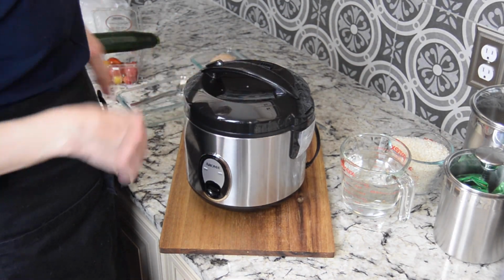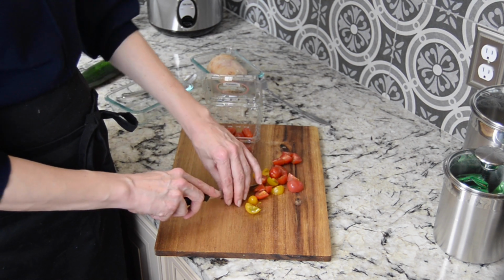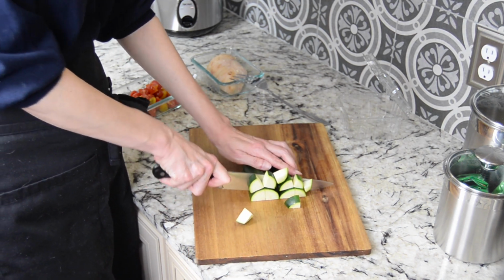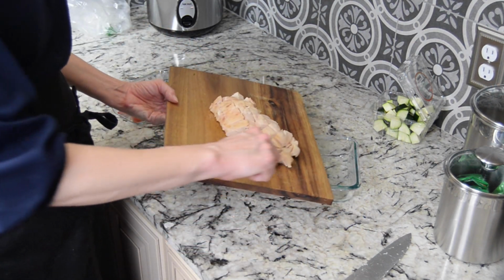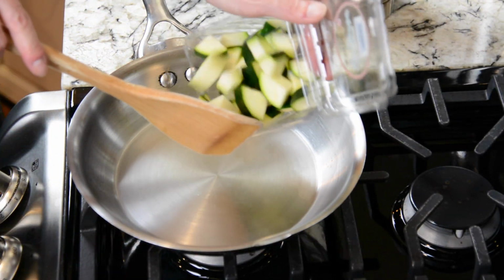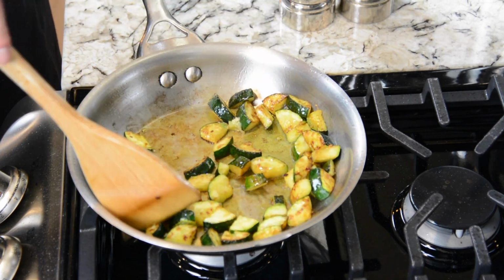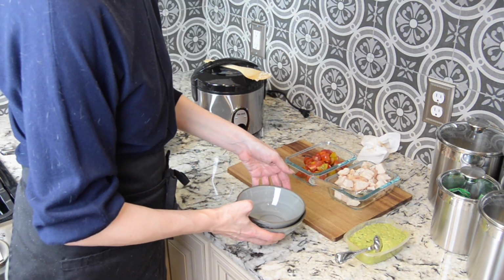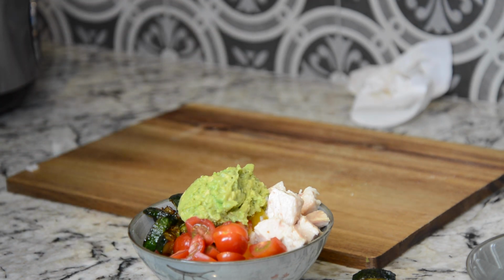California Bowl | Easy And Healthy Recipe | Fast Meal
Yummy, fast and easy meal.  You can play around with the combination of ingredients, sub different vegetables.  Really good with roasted veggies.

Recipe: California Bowl

Rotisserie chicken
Zucchini
Grape tomatoes
Vegetable oil
Salt and pepper
Caesar dressing
Guacamole
Rice

Make rice as per package instructions. Half or quarterer the tomatoes, set aside. Cut chicken into 1/2 inch cubes, set aside, toss with desired amount of dressing . Quarter zucchini then slice into 1/2 inch slices. Heat a fry pan on med high heat and add oil. When hot add zucchini and sautee until golden brown season to taste with salt and pepper. Once done start to assemble bowl. Add rice then chicken, tomatoes, zucchini and guacamole.  Enjoy!